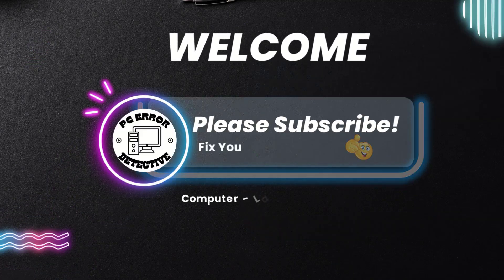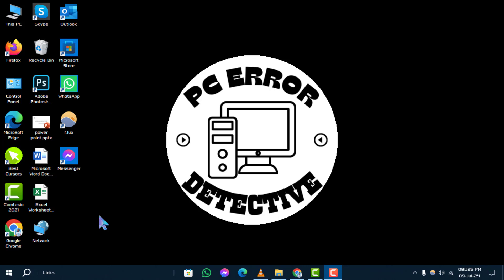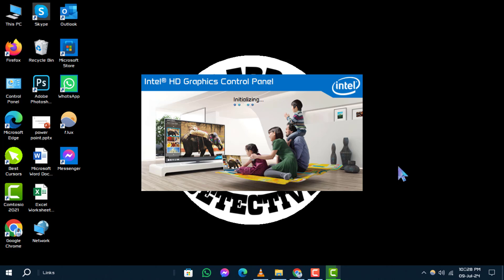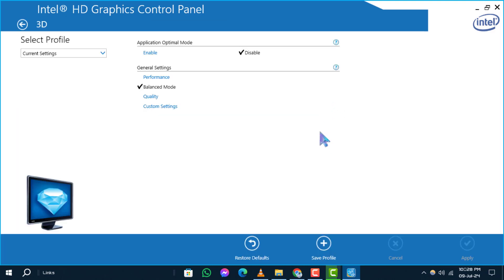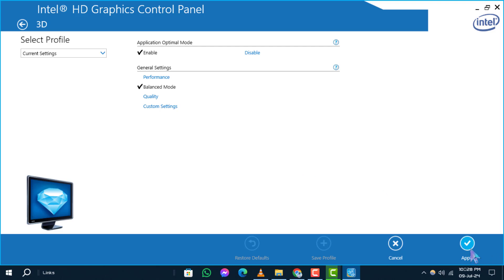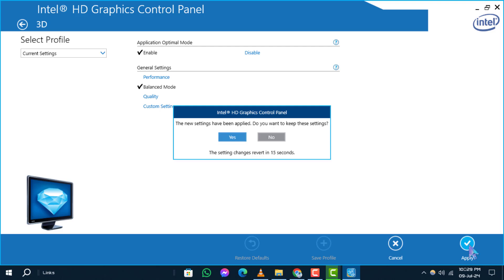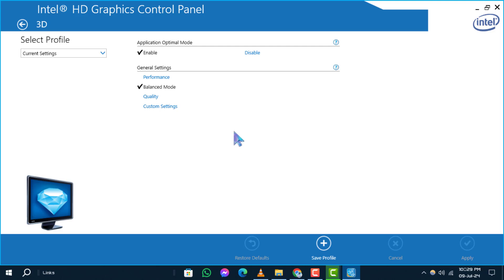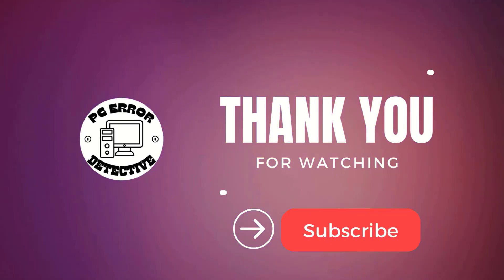How to Reset an Intel Graphics Driver on Windows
Discover how to reset an Intel graphics driver on Windows to troubleshoot display issues and optimize performance. This guide walks you through the steps to effectively reset your Intel GPU driver, ensuring stable graphics and smoother operations. Perfect for users experiencing graphics glitches or performance slowdowns on their Windows PCs.

- how to refresh Intel graphics driver Windows
- how to restart Intel GPU driver Windows
- how to fix Intel graphics driver problems
- how to reinstall Intel graphics driver Windows
- how to troubleshoot Intel graphics issues